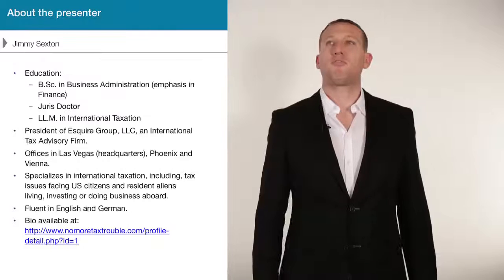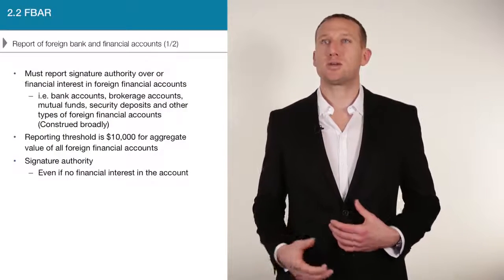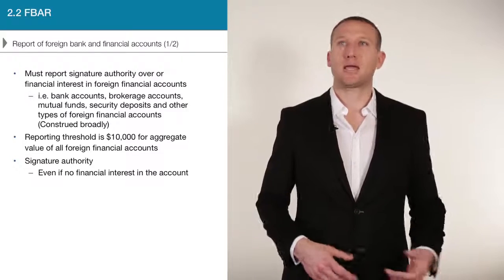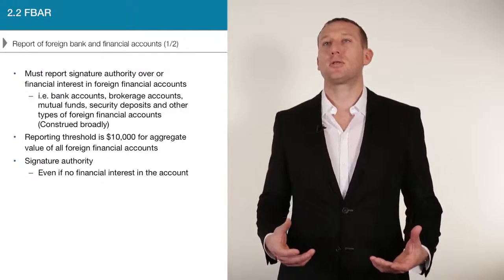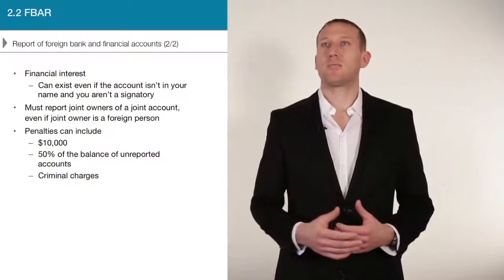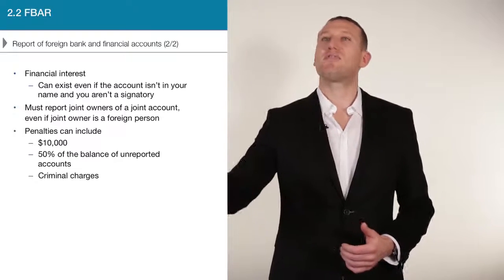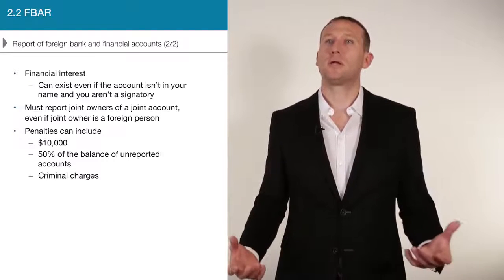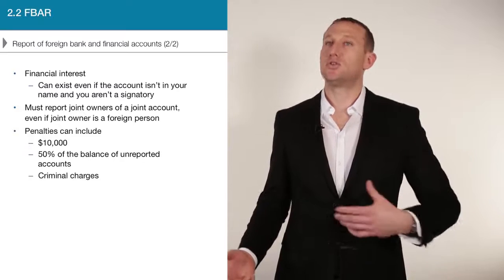Tax Obligations of U.S. Citizens & Residents Living Abroad - Part II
In this second part of our four part series Jimmy Sexton, LL.M. discusses the Report of Foreign Bank and Financial Accounts (FBAR)(Form 114).